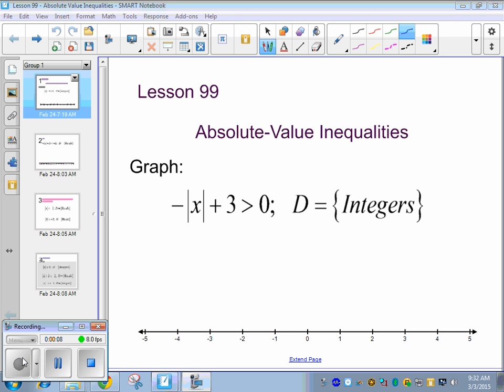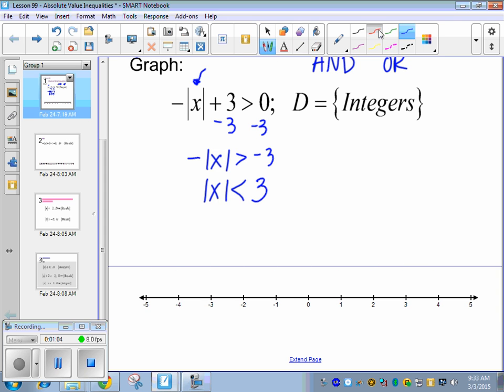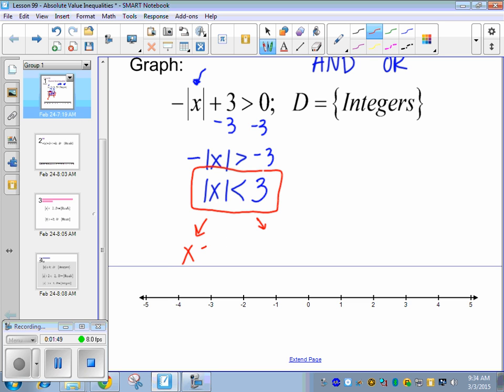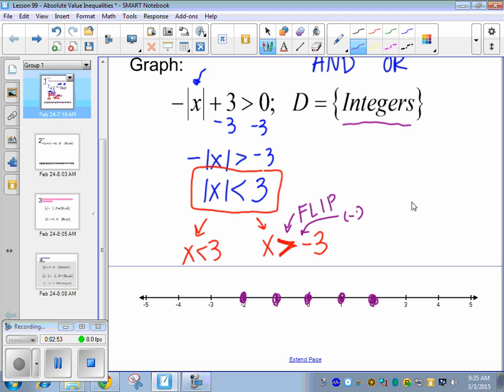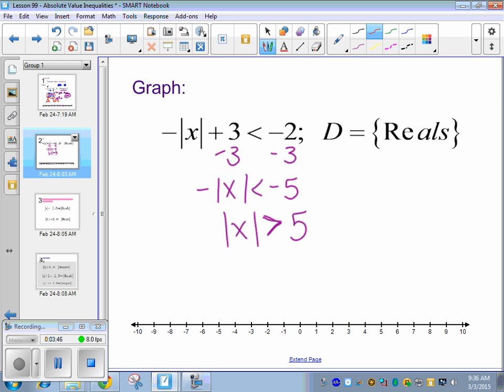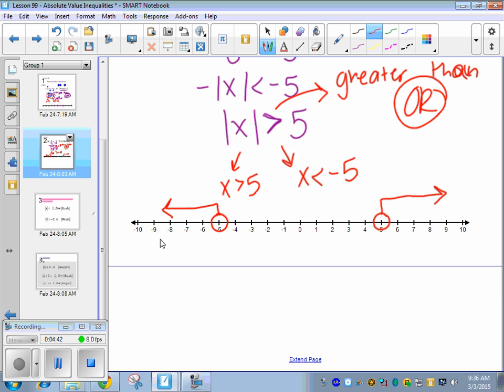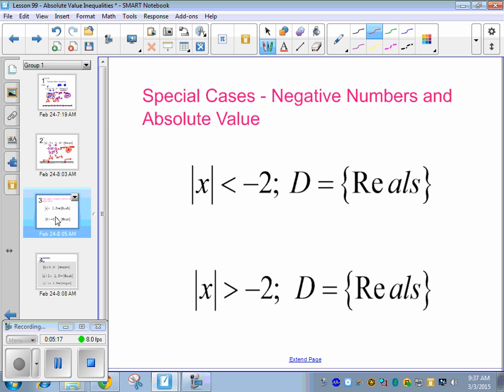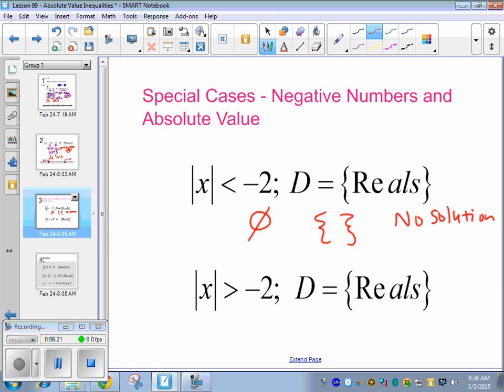Saxon Algebra 2 - Lesson 99 - Absolute Value Inequalities